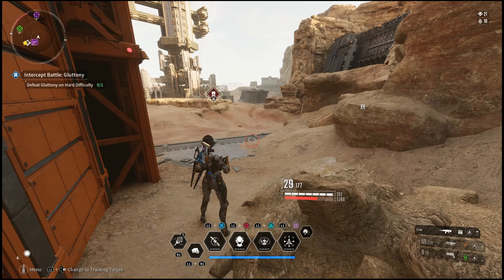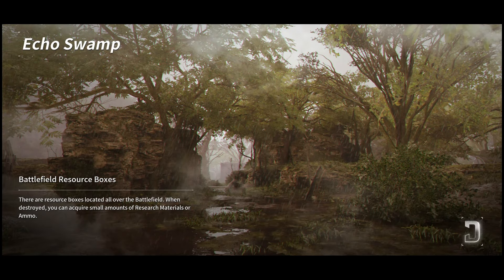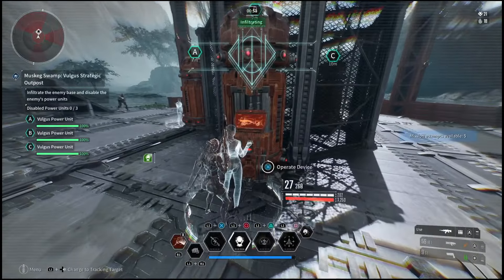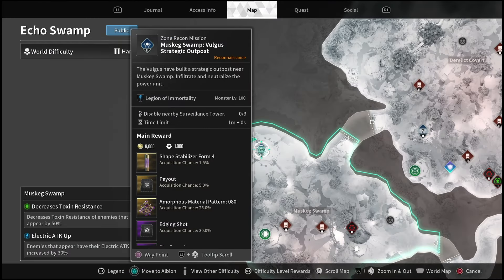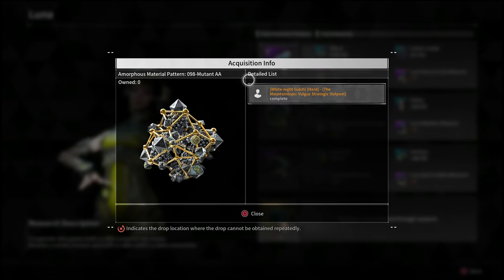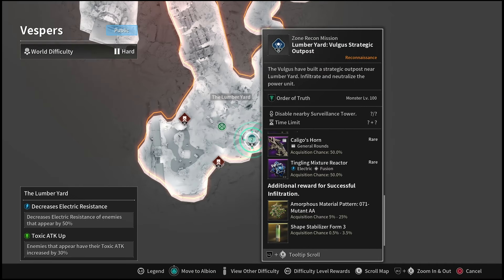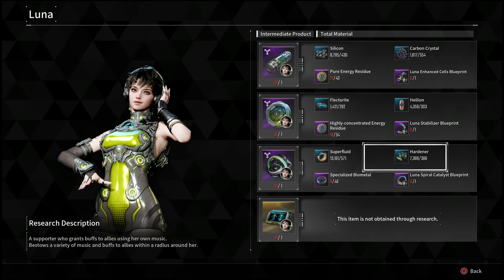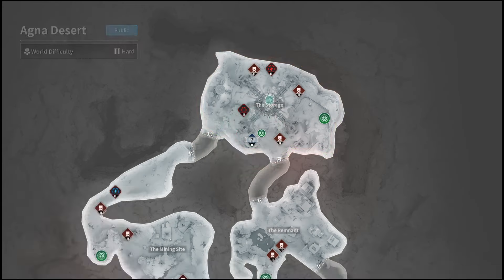Fastest way to unlock Luna the first descendant (best Route) | best Buffer in the game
Fastest way to unlock ULTIMATE valby the first descendant (best Route) | best Buffer in the game